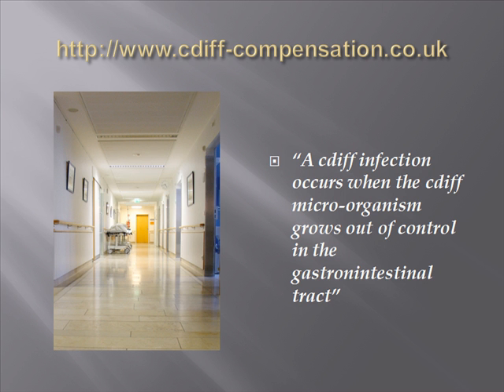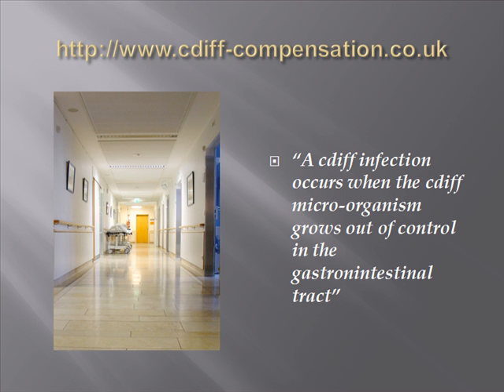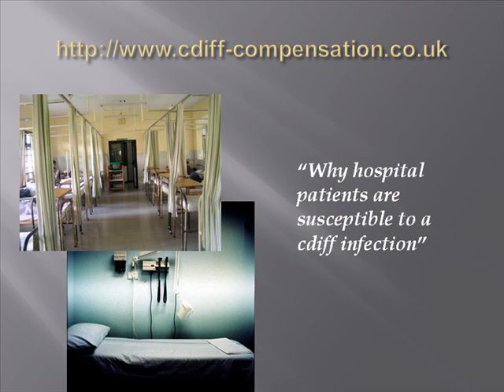Cdiff Causes And Effects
Cdiff or c.diff is a hospital acquired disease.  Cdiff sufferers may be entitled to claim cdiff compensation.